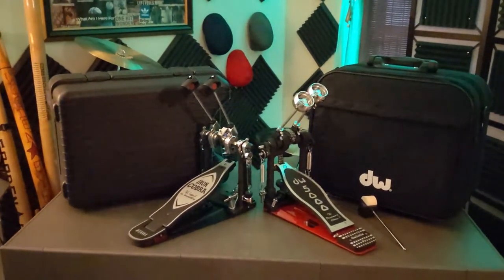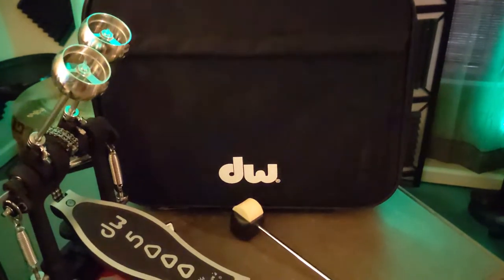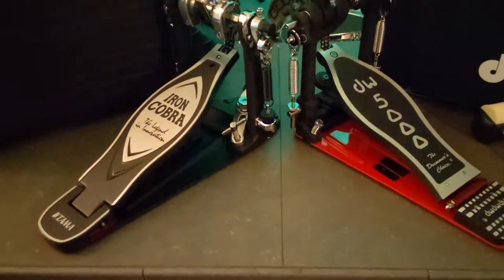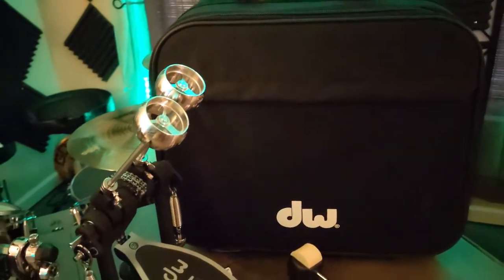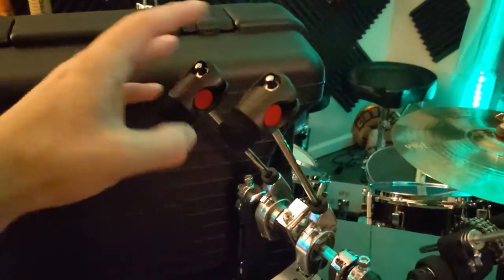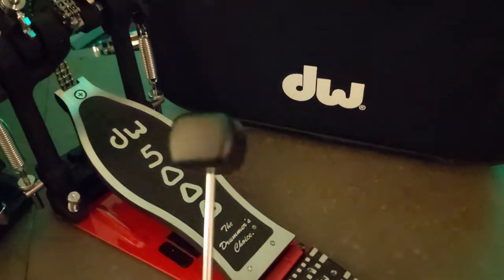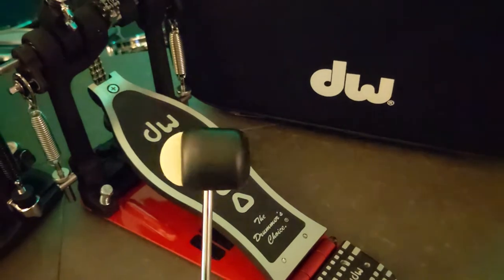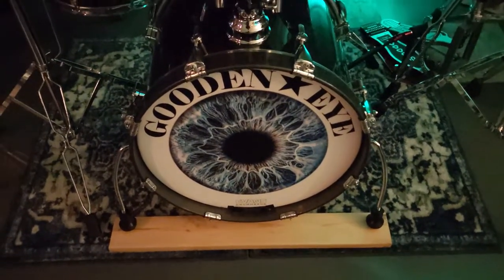Tama Iron Cobra 900 vs. DW 5000 -- Double Pedal Shootout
Head 2 Head from 100 BPM to 200 BPM at 20 BPM intervals...Tama DW doublebass drumming review competition Cobra #5000